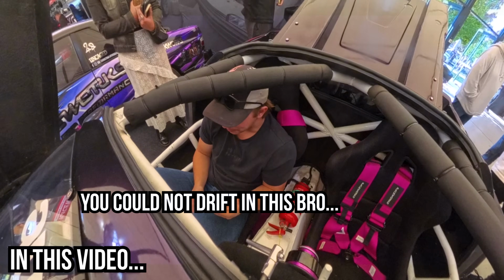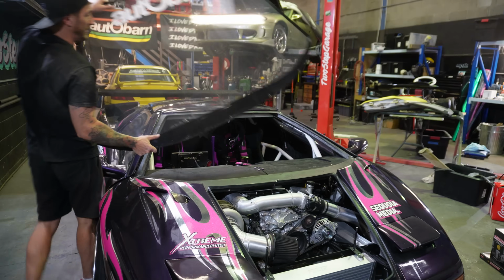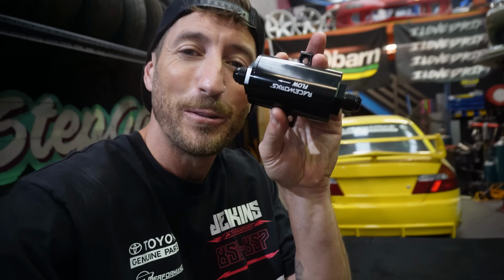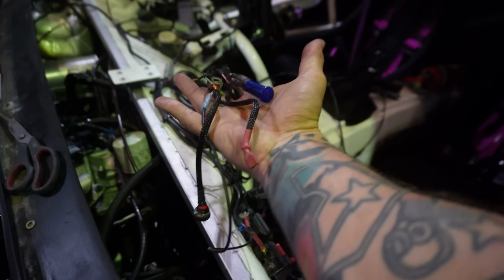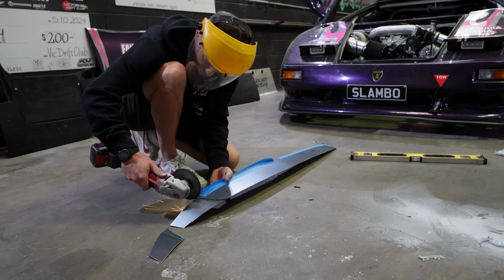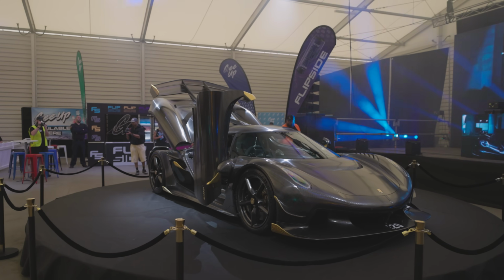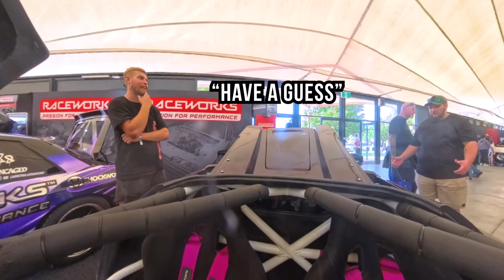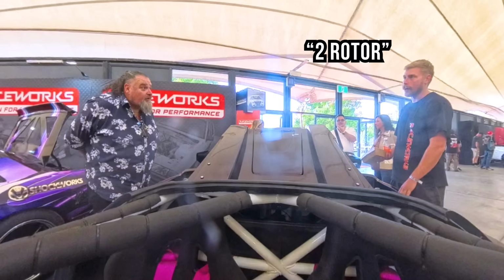Hidden Camera Reactions to FAKE SUPERCAR!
We took our 13B Turbo Fake Lamborghini to a car show and put a hidden camera on it to see peoples reactions!